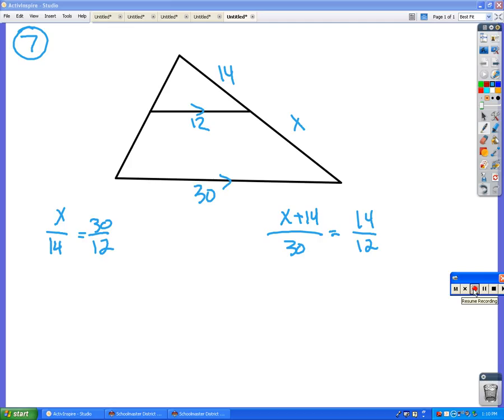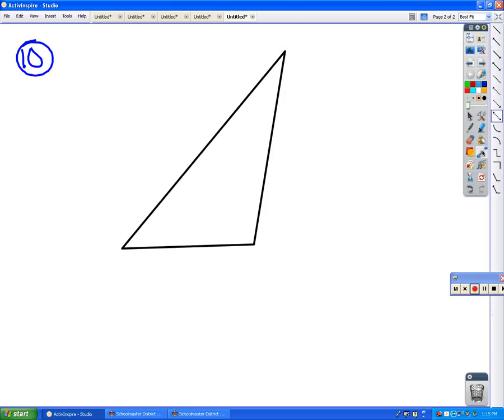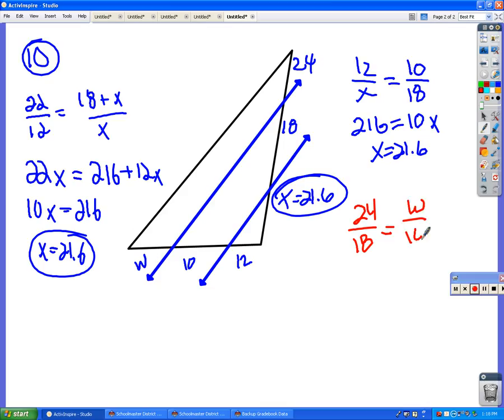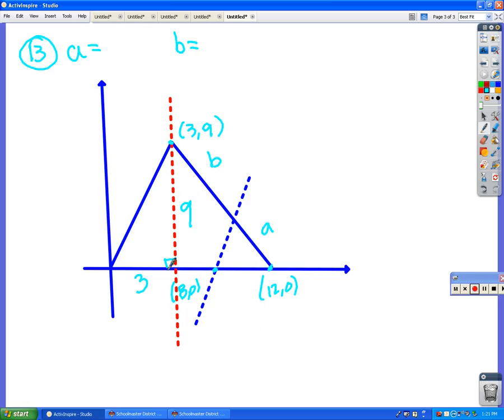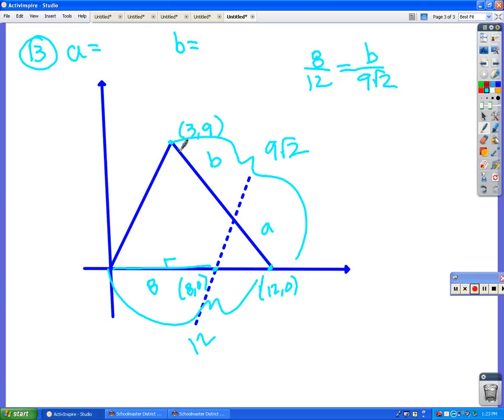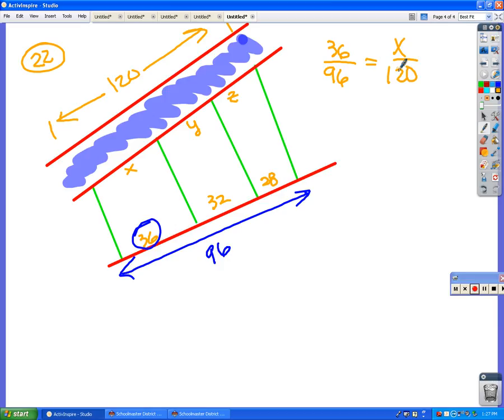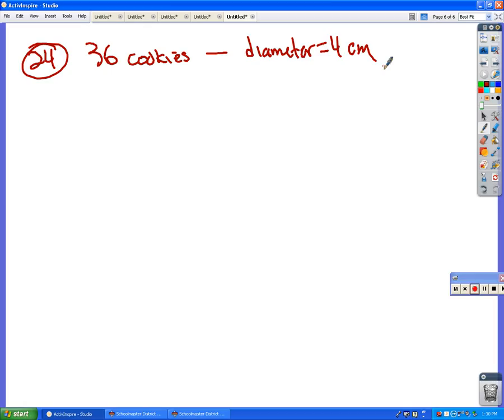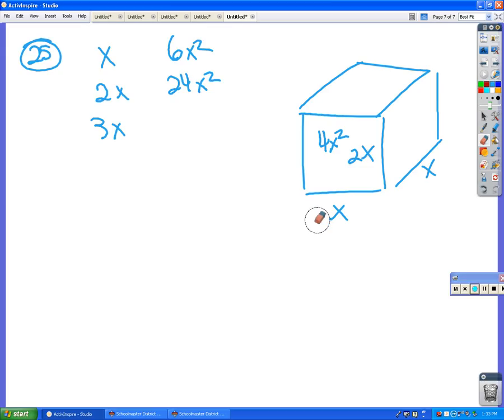geometry lesson 11-7 questions.avi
Geometry questions from lesson 11-7